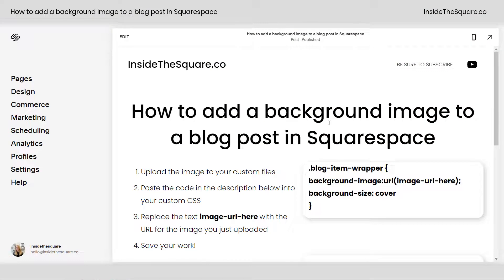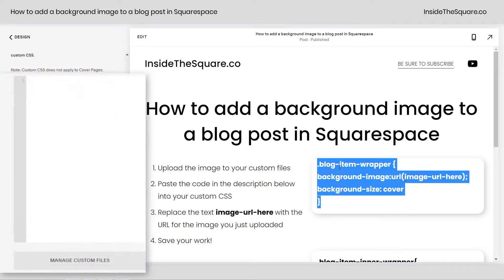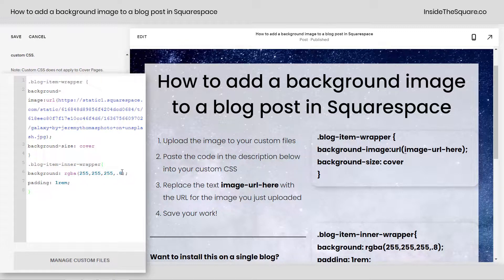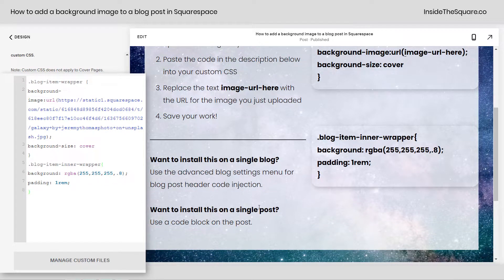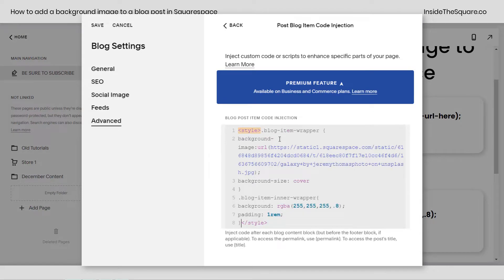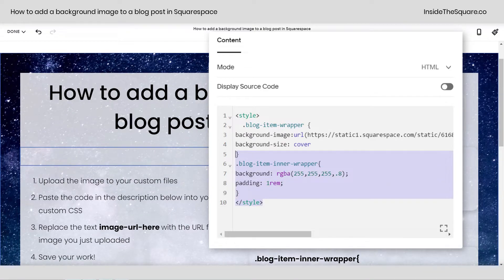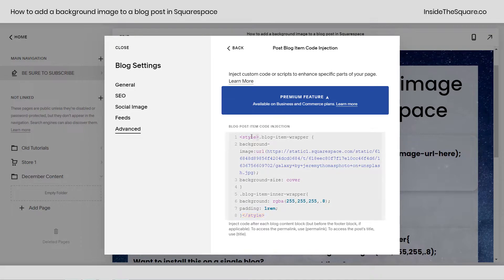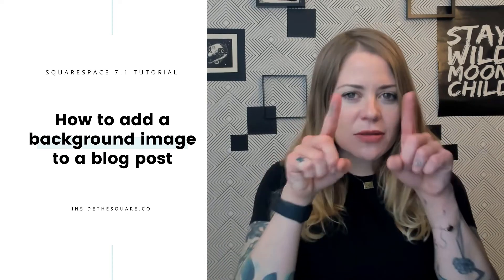How To Add a Background Image to a Blog Post in Squarespace 7.1 // Squarespace CSS Tutorial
Squarespace blog posts don't have to be so basic! This tutorial will teach you how to upload your own image for blog post backgrounds. You can upload one for every post or even use a specific image for a specific blog.
Just getting started with Squarespace CSS? Awesome! 😍 I want to teach you the basics - grab my free Getting Started Guide
This tutorial is specific for Squarespace version 7.1 - if you are using an older version of Squarespace, your blog post pages use different code names and this wont work.

There are four basic steps you can take to easily add a background image to individual blog posts in Squarespace The codes used in the tutorial are listed below, and here is what you need to do to make it work on your own site:

1. Upload the image to your custom files
2. Paste the code in the description below into your custom CSS
3. Replace the text **image-url-here** with the URL for the image you just uploaded
4. Save your work!

This is the code that will make the image the background of a blog post:

background-image:url(image-url-here);
background-size: cover

And this is the code that will create that slightly transparent background behind all the content so it's easier to read. Totally option, but if you do use it, definitely play around with the RGBA color code to suit your own site's style!

background: rgba(255,255,255,.8);
padding: 1rem;

🤩  Want over 60+ pages of custom codes & pro tips specifically for customizing Squarespace? Download my CSS Cheat Sheet, available now